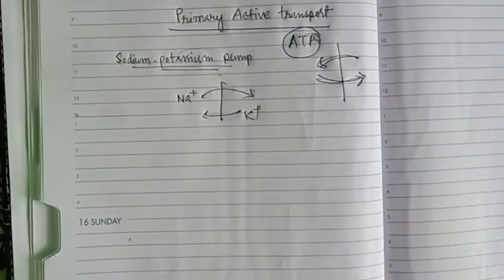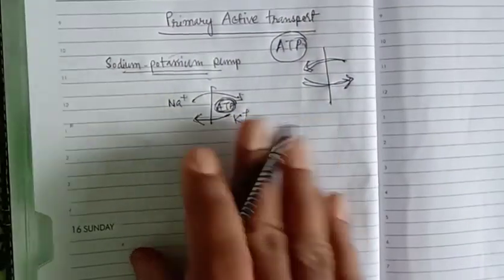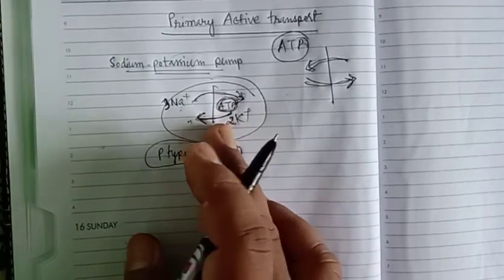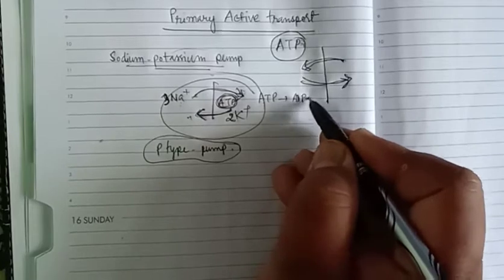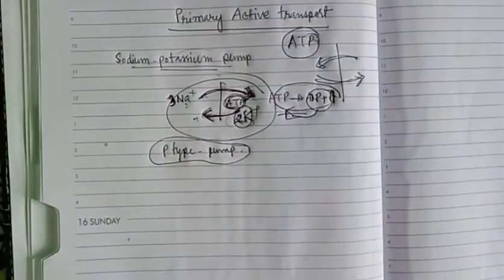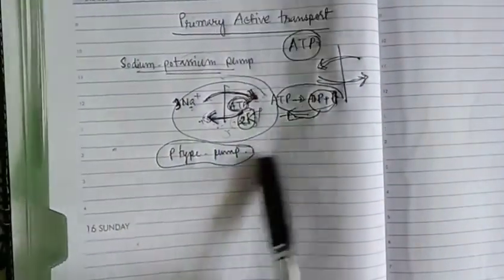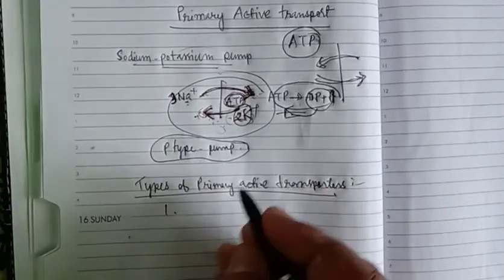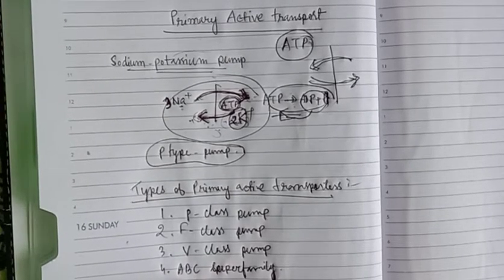Primary active transport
Primary active transport. Eg. Sodium potassium pump. Types of pumps